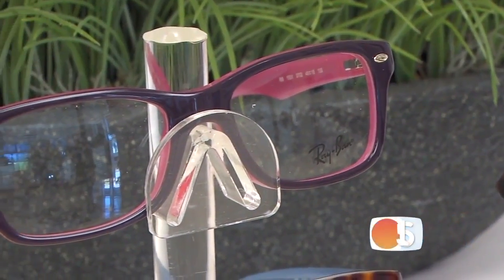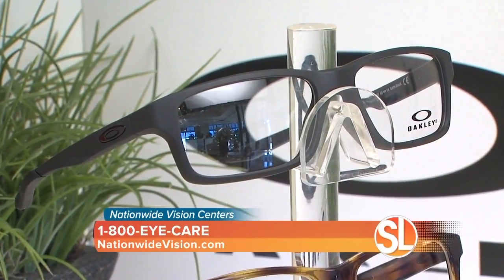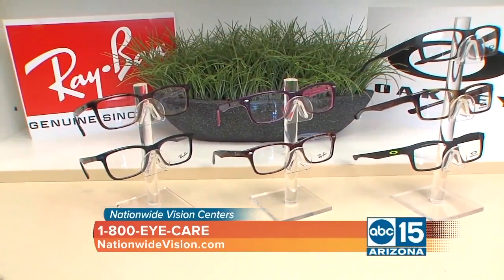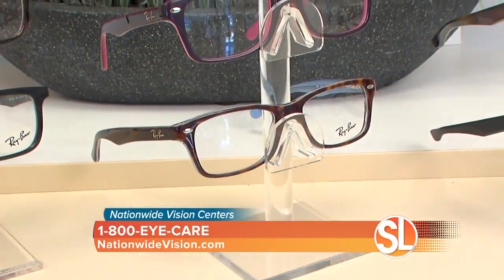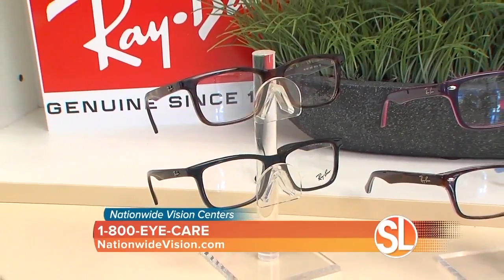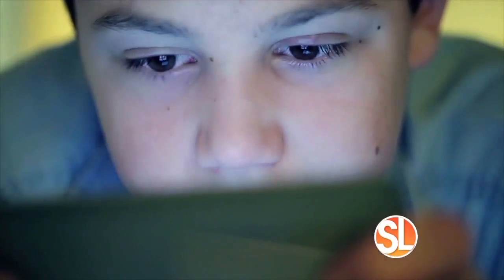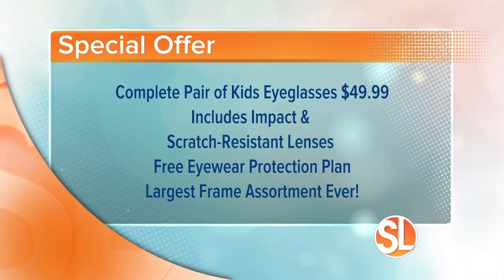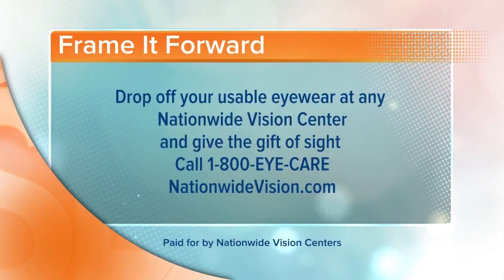Nationwide Vision Centers shows us the latest in kids eyewear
((SL Advertiser)) To learn more about back to school eyewear trends &amp; the importance of kids eye exams call Nationwide Vision at 1-800-EYE-CARE or visit NationwideVision.com